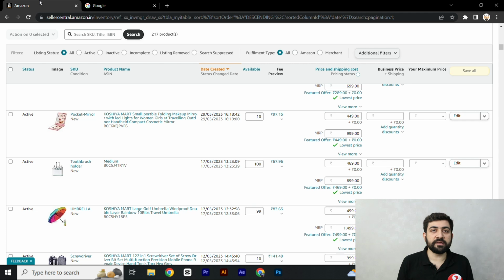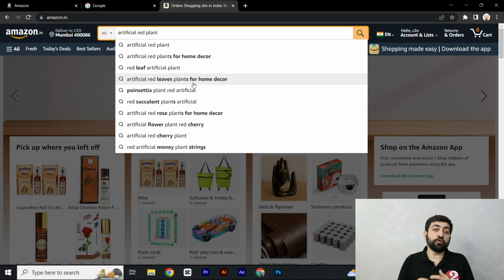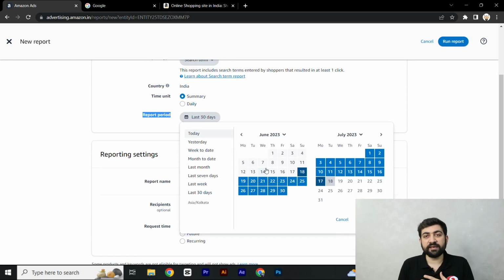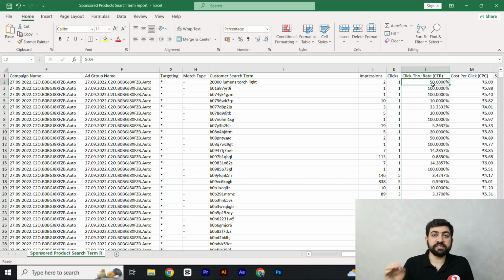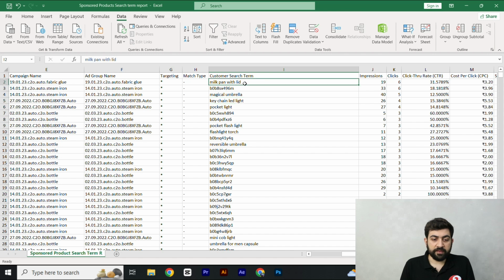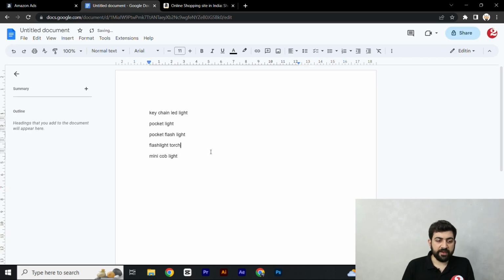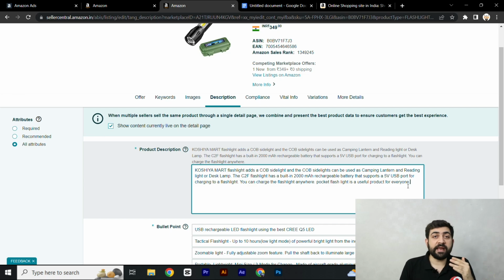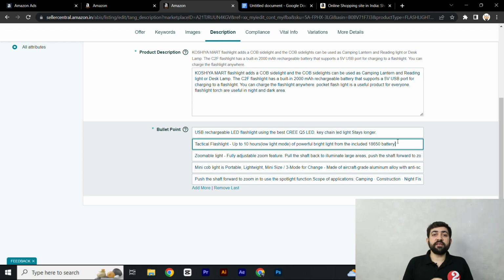Amazon Keyword Research 2025-26 Tools & Strategies to Optimize Your Product in English EP 13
Amazon Keyword Research 2025 Tools & Strategies to Optimize Your Product Full Guide

In this video, we explore the ultimate Amazon keyword research guide for 2025, packed with the latest tools, techniques, and strategies to help you optimize your Amazon product listings and boost your organic rankings. If you want to increase visibility, grow sales, and stay ahead of your competitors, mastering Amazon keyword research is essential — and this detailed guide will show you exactly how to do it.

Amazon’s search algorithm (A10 & new updates in 2025) depends heavily on relevant keywords, customer search behavior, and listing optimization. In this complete tutorial, you’ll learn how to find high-converting keywords, analyze competitor data, and use advanced keyword tools to build a powerful listing strategy that drives more traffic and conversions.

We’ll walk you through the best Amazon keyword research tools for 2025, including free and paid options, and show you how to use them effectively. You’ll learn how to identify primary keywords, long-tail keywords, backend keywords, and hidden opportunities that most sellers miss.

This full guide covers everything you need to:

Understand keyword ranking factors in 2025

Use top keyword research tools for Amazon

Analyze competitor keywords and search trends

Optimize your product listing using correct keyword placement

Improve your organic ranking and increase product visibility

Boost sales using proven keyword and SEO strategies

Build a keyword strategy that works for both new and existing Amazon products

Whether you’re an FBA beginner or an experienced seller, this Amazon keyword research 2025 full guide will give you all the knowledge and strategies you need to optimize your listings, increase traffic, and generate more sales with data-driven keyword optimization.

(amazon keyword research 2025, amazon keyword research guide for beginners, advanced amazon keyword research techniques, best amazon keyword tools 2025, amazon product listing optimization strategies, amazon seo and ranking tips 2025, how to find high converting amazon keywords, amazon fba keyword optimization full tutorial, amazon competitor keyword analysis tools, amazon search terms and backend keywords, amazon product visibility boost techniques, amazon listing seo and keyword placement guide, amazon product launch keyword strategy 2025, amazon seller central keyword tools explained, how to rank amazon products using keyword research, amazon long tail keyword research 2025, amazon a10 algorithm keyword ranking factors, amazon fba private label keyword research, best tools for amazon product optimization 2025, complete amazon keyword strategy for higher rankings)